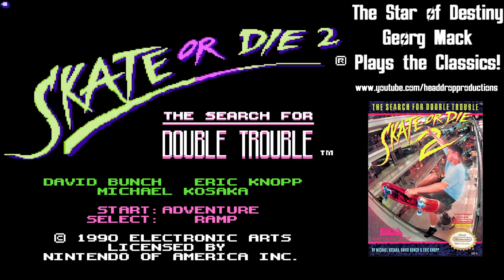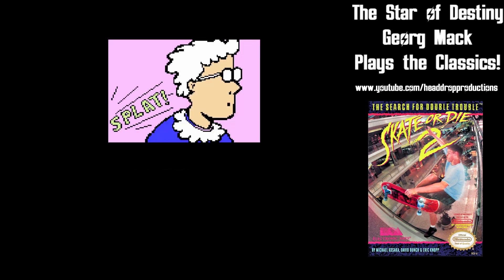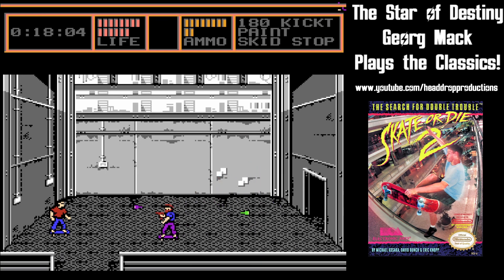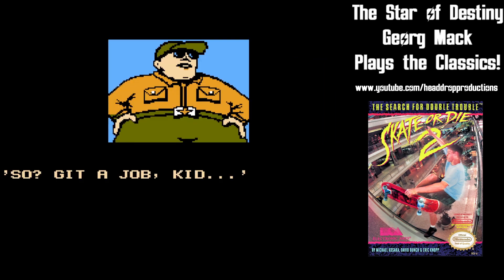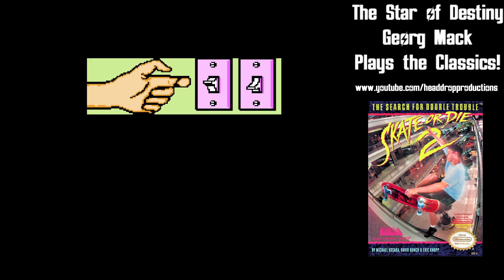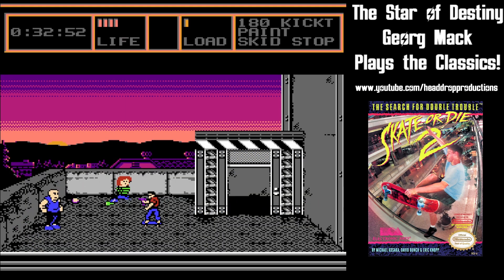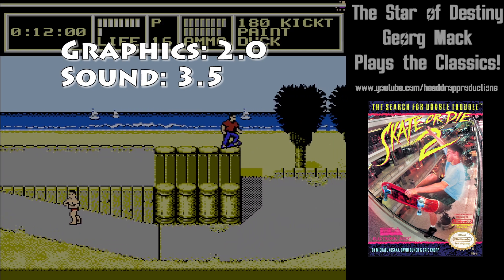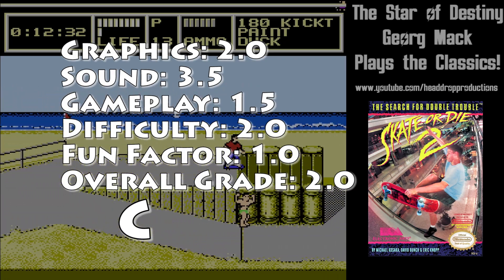Georg Mack Plays the Classics - Skate or Die 2: The Search for Double Trouble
Skate or Die, skate or die, die-die-die-die-die, Skate or Die 2: The Search for Double Trouble!